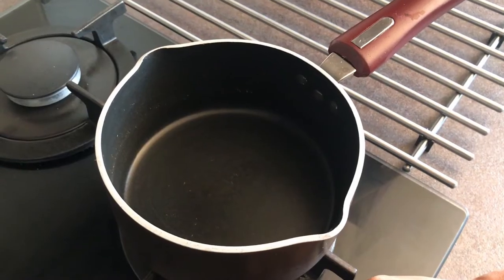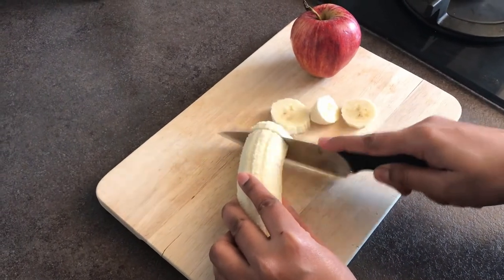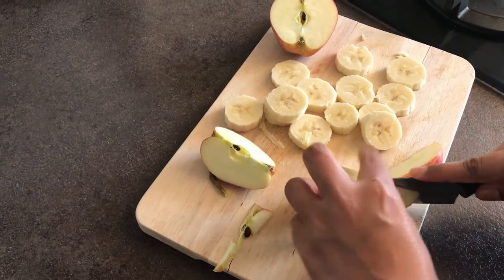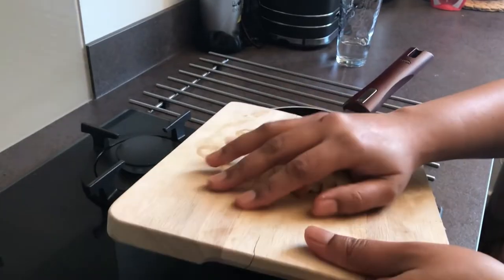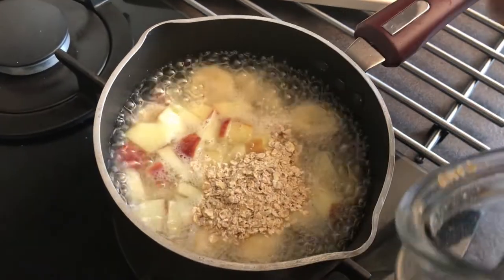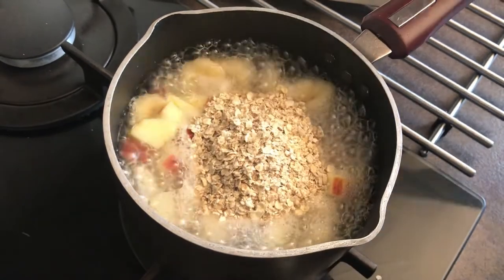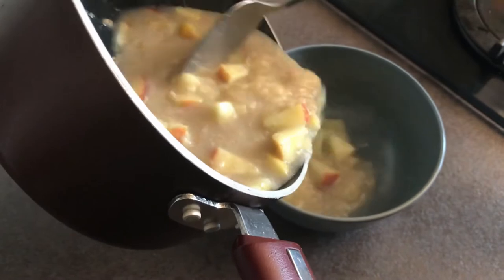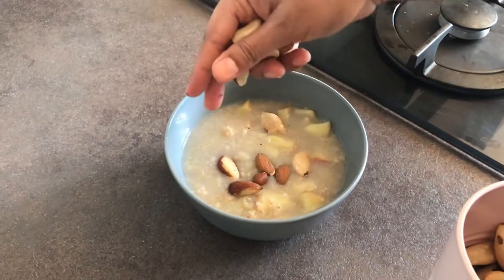(English Audio) Oats Porridge with banana and apple | Healthy breakfast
This video demonstrates the steps to prepare a healthy and easy breakfast recipe using oats | banana and apple.